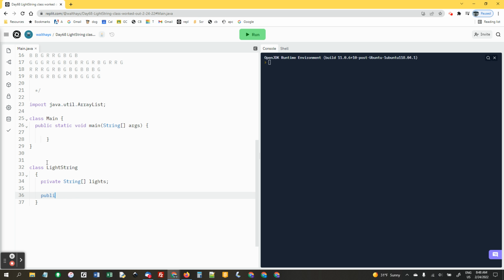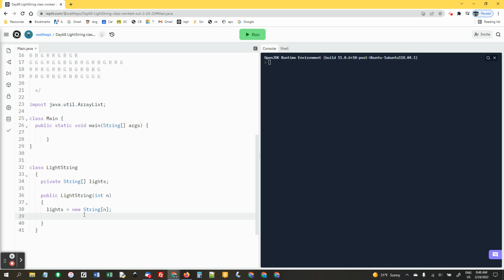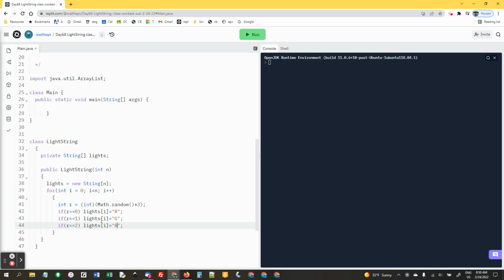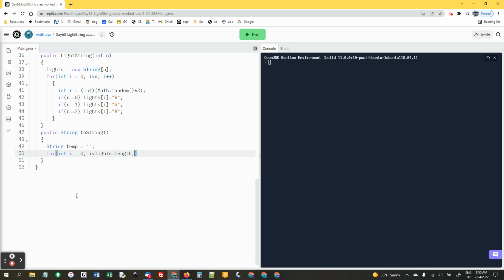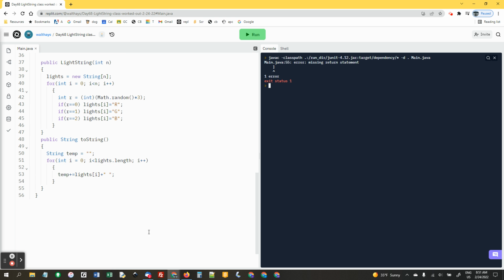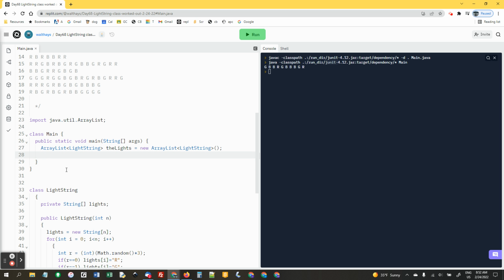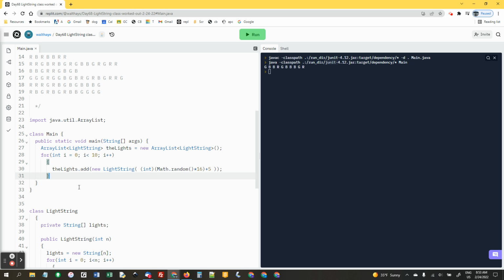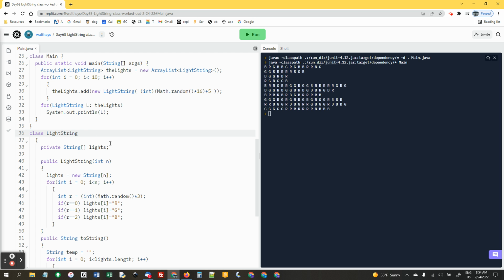Day81 LightString class worked out 2-24-22